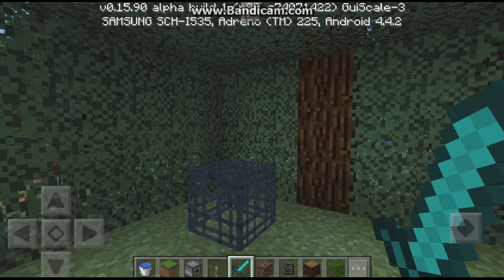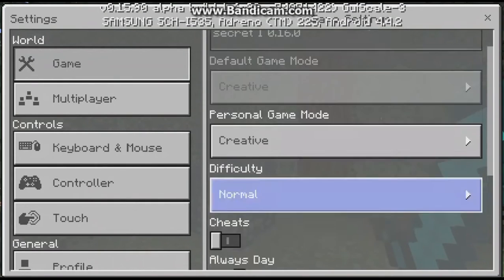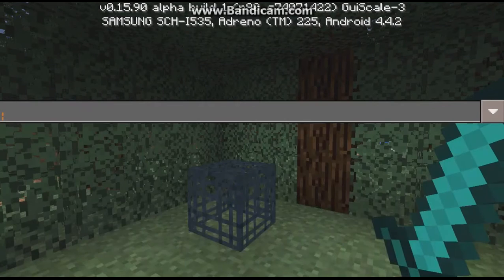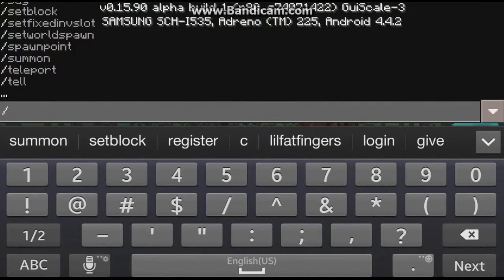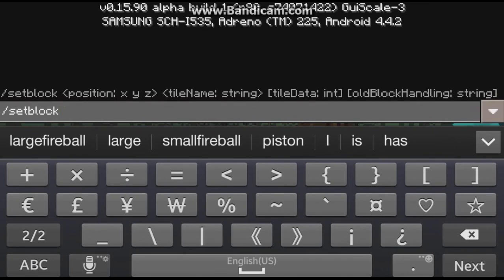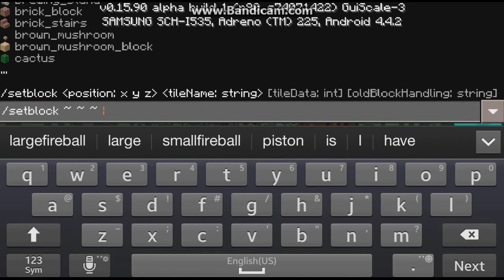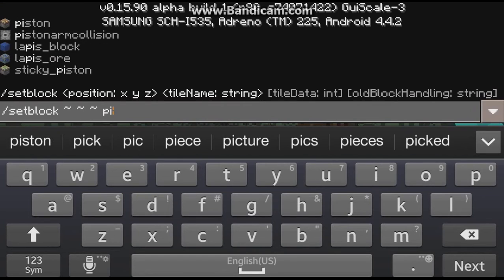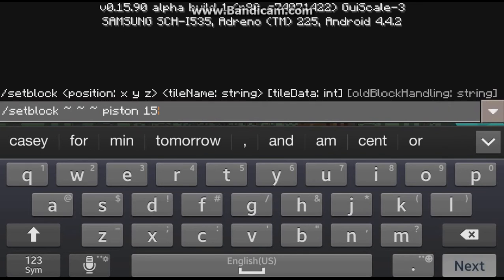minecraft pe 0.16.0 piston secret